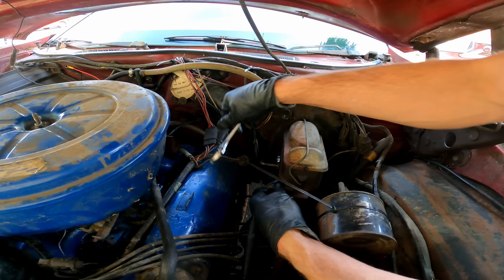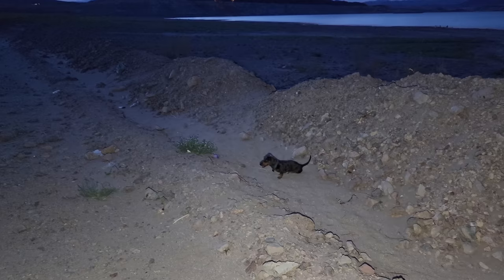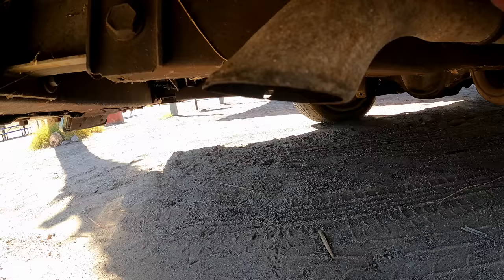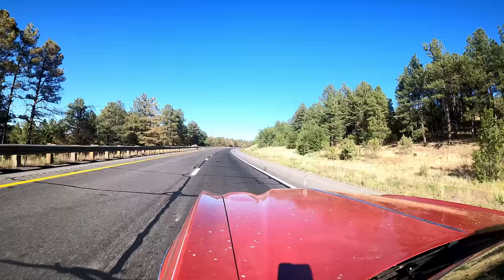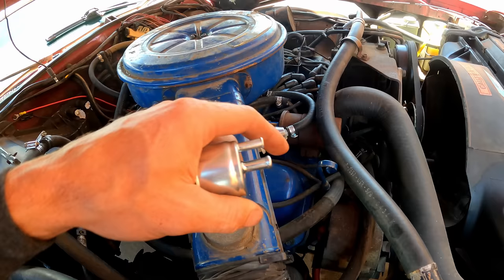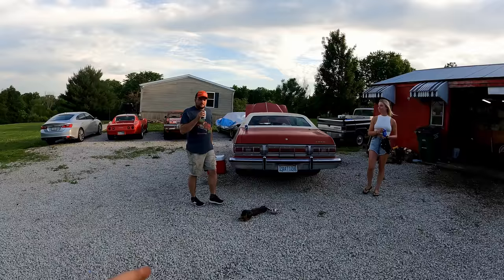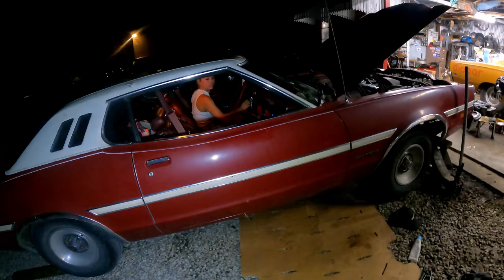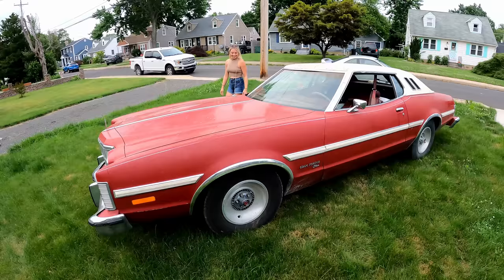Will The 1974 Gran Torino Elite Drive 2500 Miles Home? Vegas To Philly - NNKH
Will the 1974 Ford Gran Torino ELITE make the 2500 mile trek back home from Las Vegas to Philadelphia, PA?  Or is she going to end up on the hook?  Follow along with Jen, Gus and I and lets find out!

VIDEO NOTES:
@ 01:02 Verifying brake master cylinder pushrod clearance can ONLY be done this way if your installing a factory master with IDENTICAL casting (Like in the video) If your installing an after market master cylinder, use a tool like this